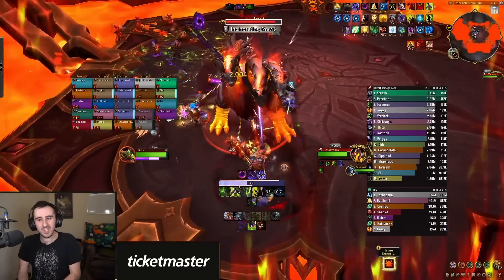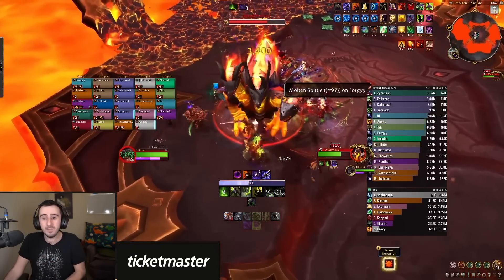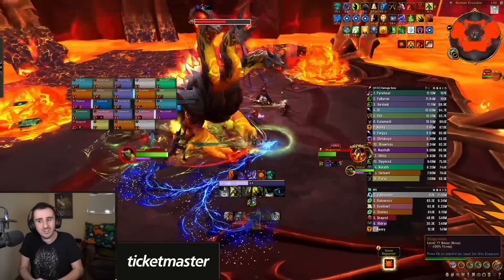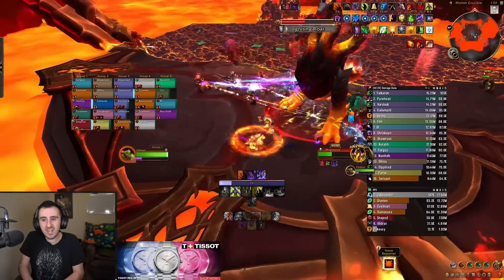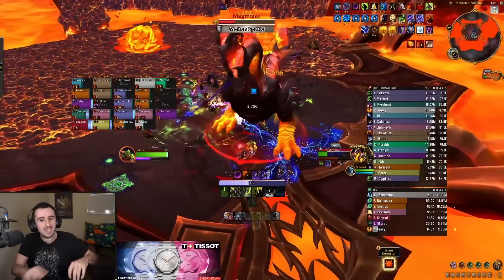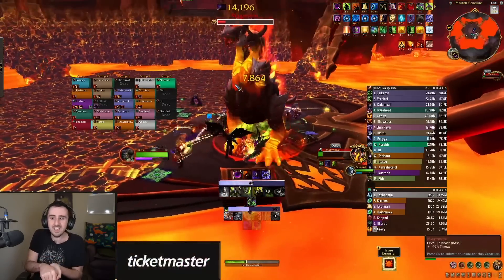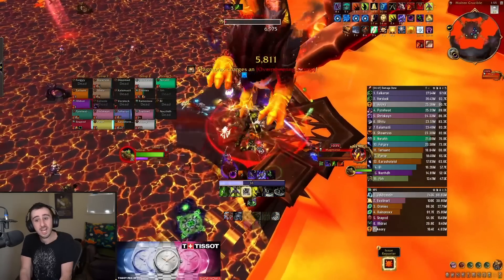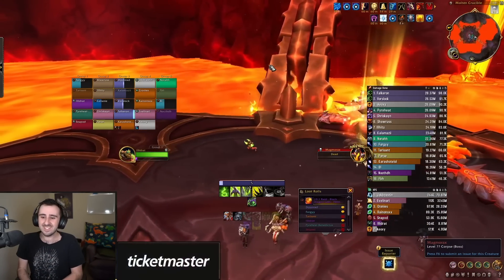Magmorax Heroic Commentary: Raid Testing